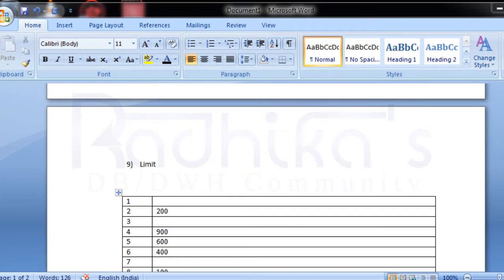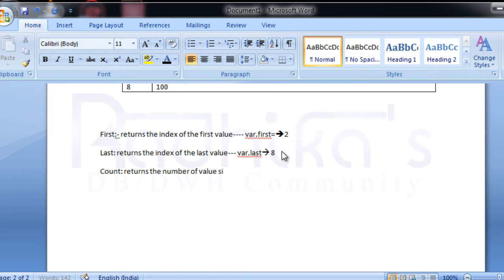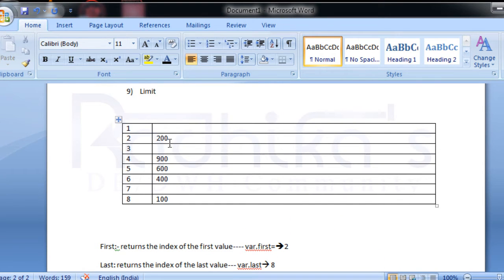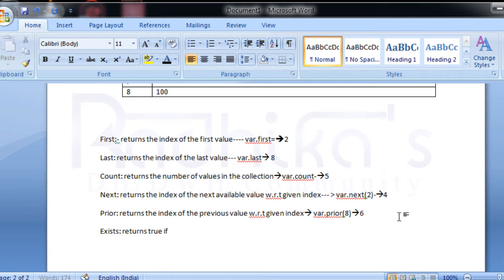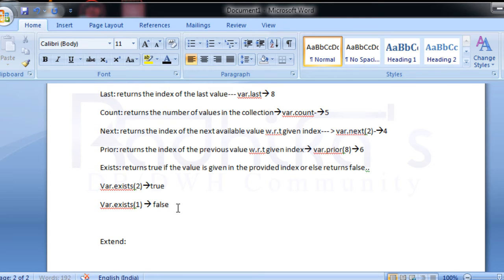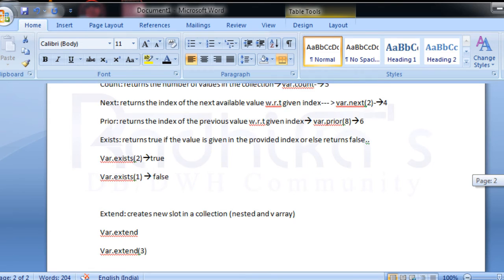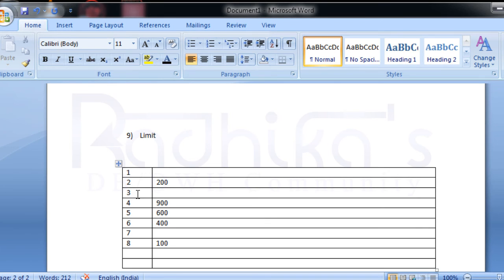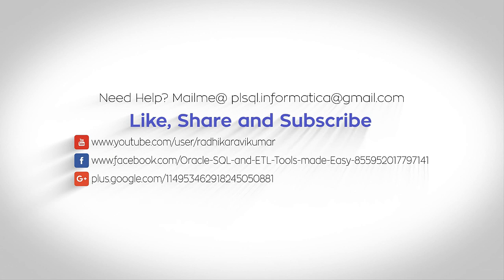PL/SQL: Collections Part-3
In this tutorial, you'll learn you'll learn the continuity of previous collection video.

Package